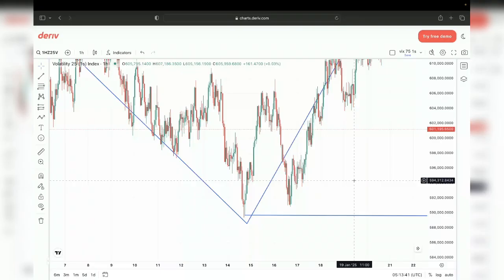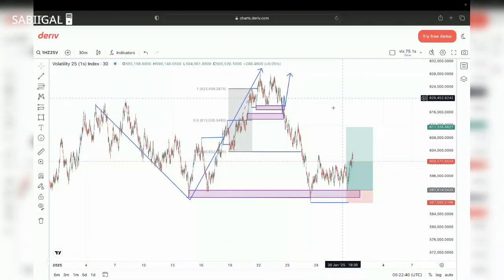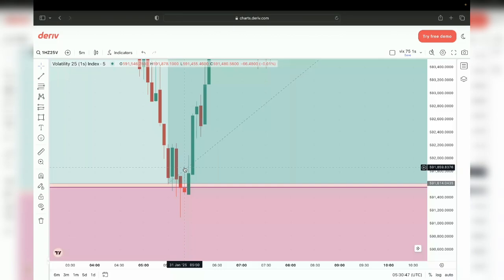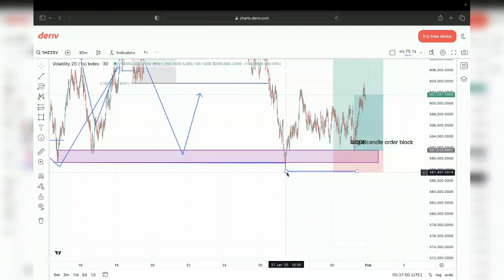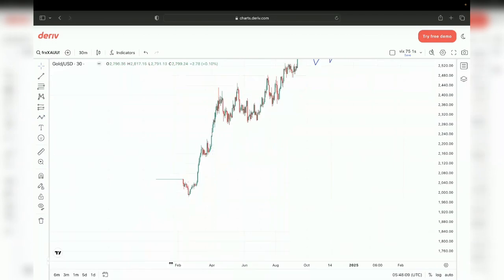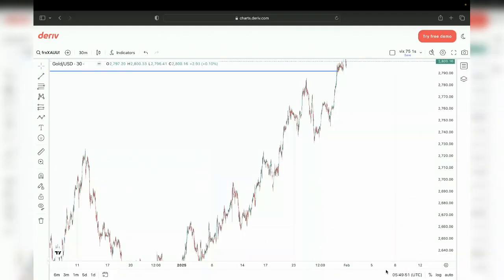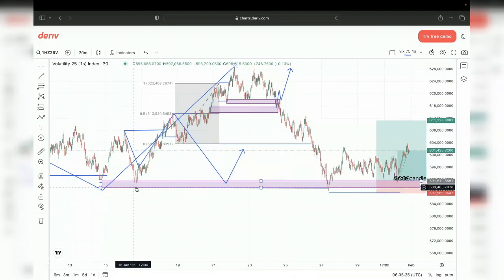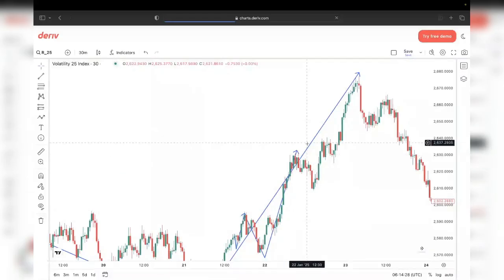Sabiigal 2024/25 Psychedelia Mentorship | Stacking and Risk Management | Mentorship courses free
Sabiigal is one of the best forex gurus in the space so if you admire her style then here is an opportunity to learn from her whether you are a beginner, intermediate or Pro but still finding somethings difficult.